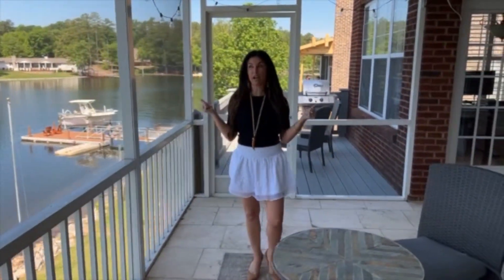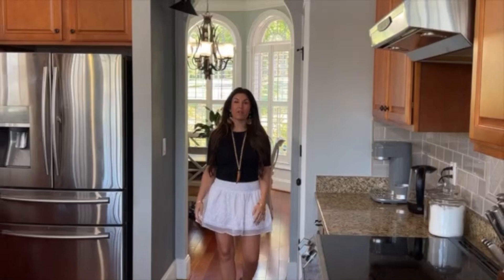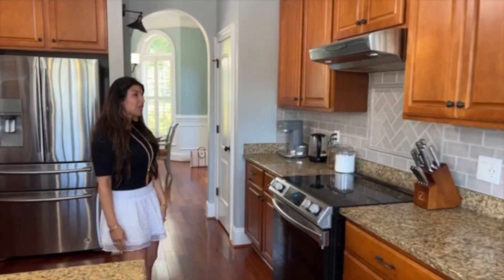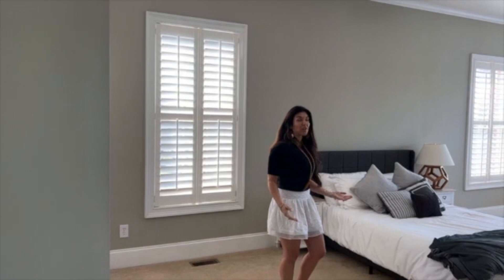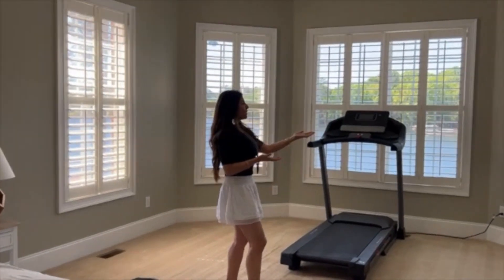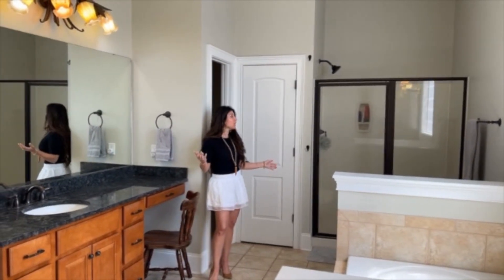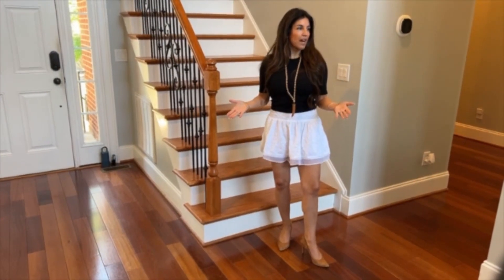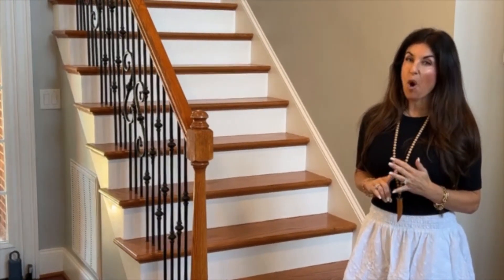Lake Murray, South Carolina: 638 Mallard Drive in Chapin!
Transform your lifestyle and step into this Elegant - Executive Lake Murray Beauty. Enter the two-story foyer from the main entrance and appreciate water views from every floor to ceiling window. This 5 bedroom, all brick custom abode sits deep on the .52 acre lot and has ample parking for all entertainment hours. Enjoy the mesmerizing sunsets while relaxing on your ALL TREX- deep water dock and store your boat on the electric boat lift. Luxuriate daily from within this 4000 sqft home beginning with, gleaming brazilian-hardwoods, extensive moldings, custom tailored window treatments, beautiful granite counters and craftsman cabinetry. As owners, escape to your massive suite with a private sitting area, large walk-in closet, dual vanities and grand tub. Upstairs you'll find a stately catwalk connecting all 4 bedrooms -- Keep kiddos and guests happy with spacious bedrooms, 3 full bathrooms, walk-in closets, bay windows and views from every angle! Keep the vehicles clean and pollen free from the oversized 3-car garage and store all those lake toys in the full walk-out, partially finished basement. Fascinate family and friends outdoors with a stone fabricated outdoor kitchen, encompassing a large island bar, gas grill, ceramic charcoal grill and fireplace. Host large parties from multiple terraces while having the convenience of a full bathroom on this entertainment level. These are those Award Winning Schools and this sought after Chapin location is hard to find!
Now Being Offered: $1,275,000.
MaldonadoMiller.com | ROGRedefined.com
Realty ONE Group Redefined | ONE Luxe International
Lake Murray | Columbia | South Carolina